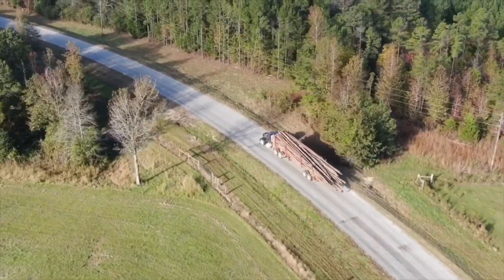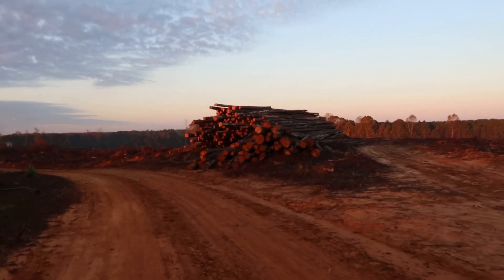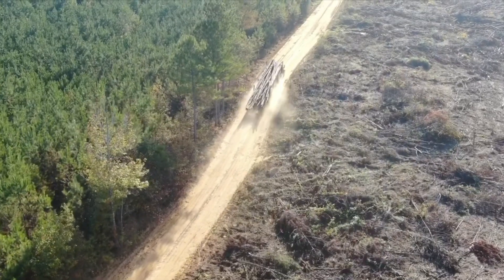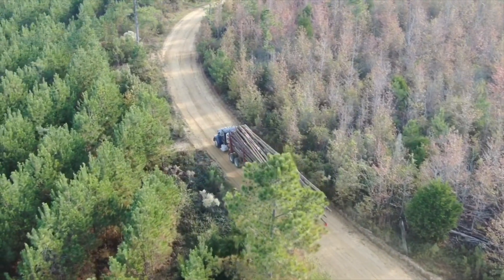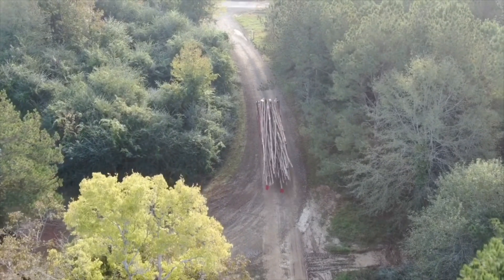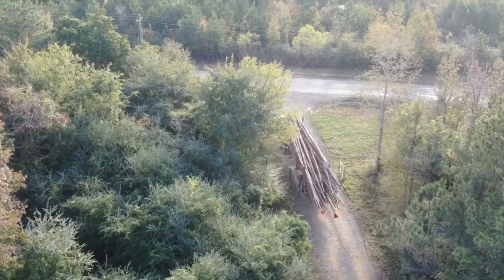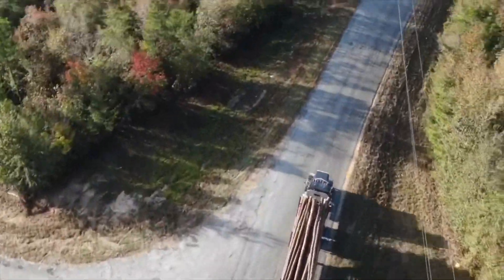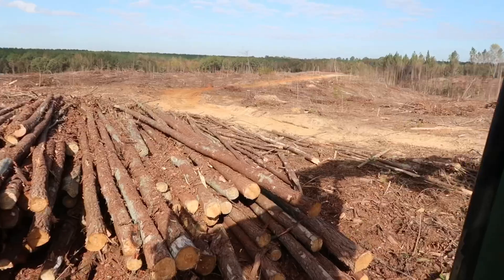Racing my Dad in a log truck VS a drone | making my daughter work!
Finally got all the pine pulpwood hauled!

Join me for an opportunity to run a Husqvarna 550xp 562xp 572xp and a 395xp chainsaw.  November 7th  2020 from 10am- 2pm.

Northport Power equipment
3395 McFarland Blvd
Northport, Alabama

Climbing competition November 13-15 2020  address-
463 Hall Station rd
Kingston, Ga 30145